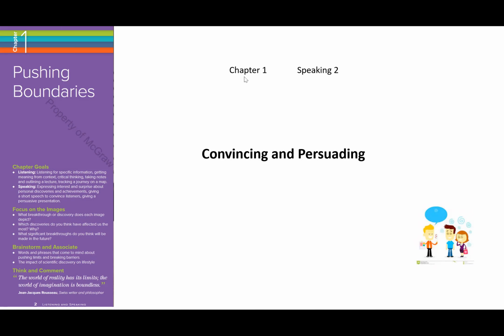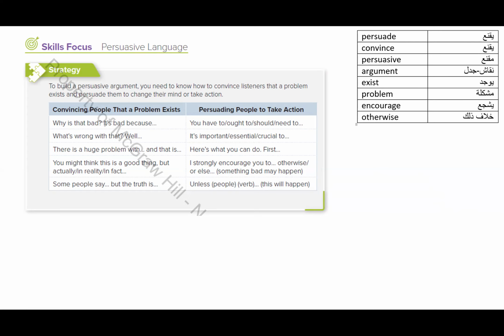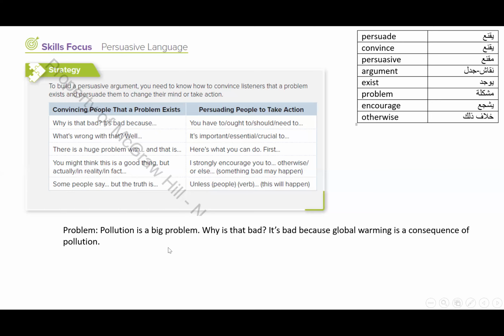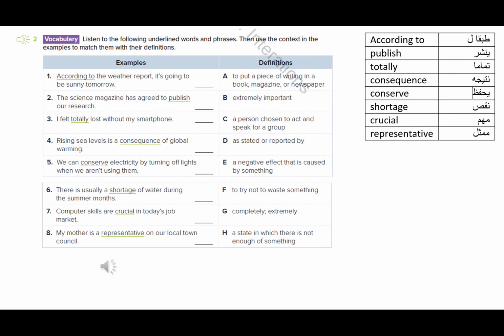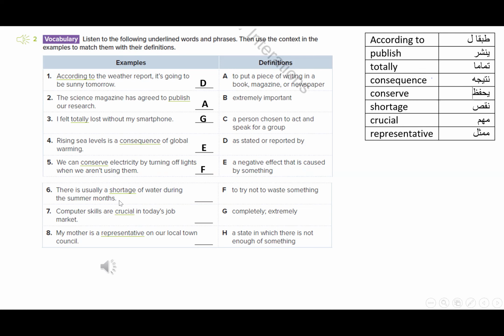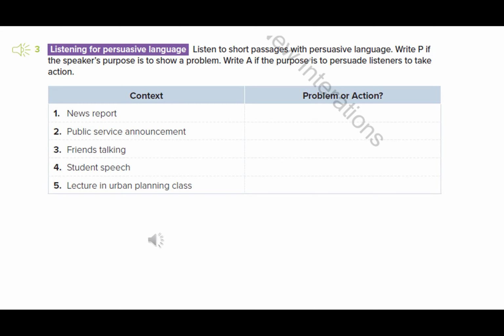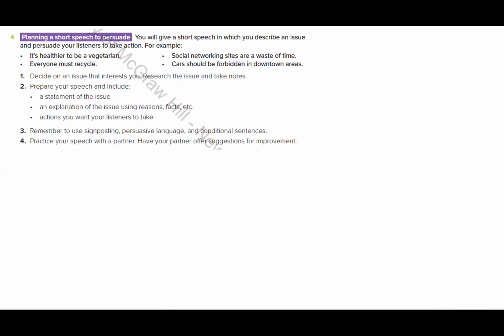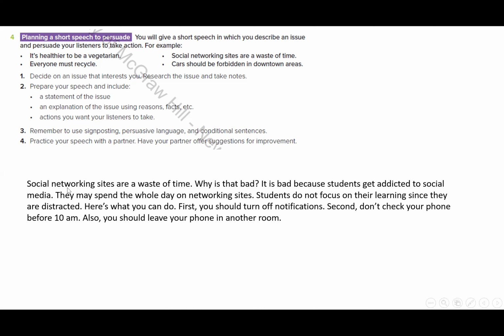Unit 1 Speaking 2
Convincing and Persuading